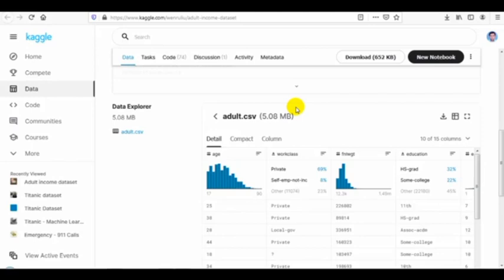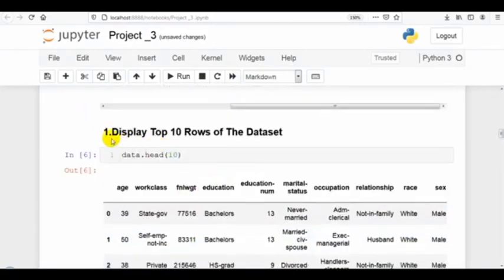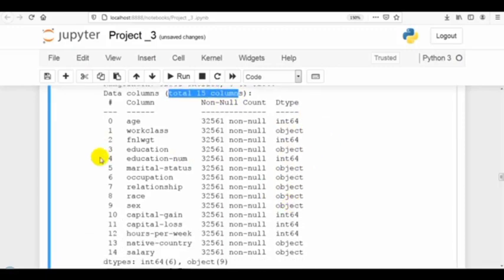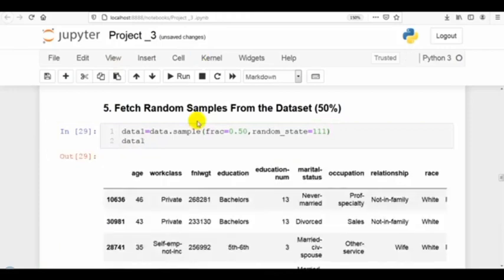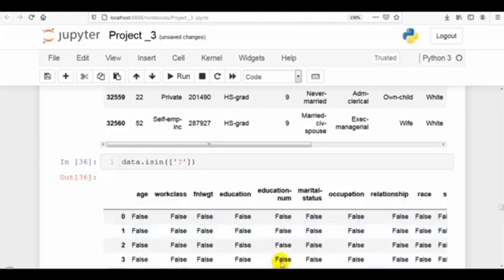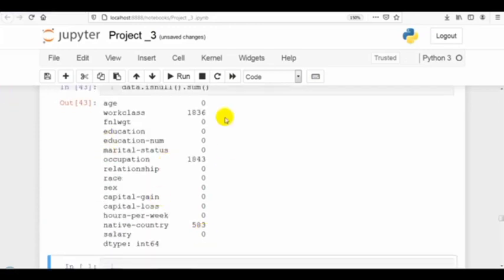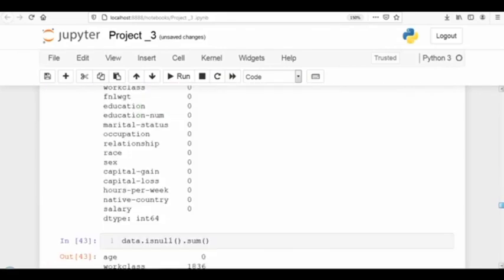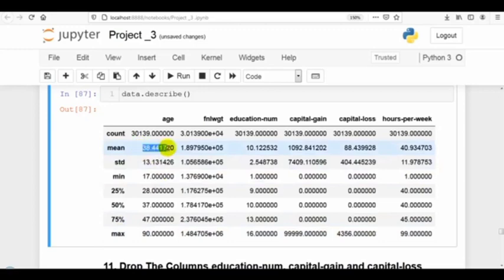python#pandas project#viral interview kaggle project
python,

data frame

 kaggle

python project

interview prepration